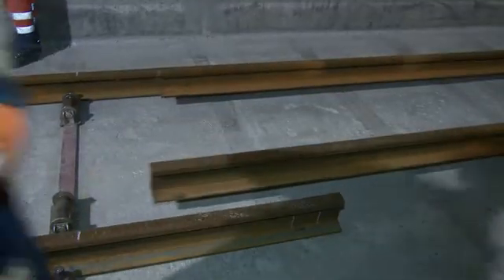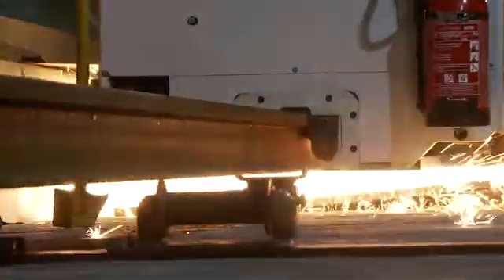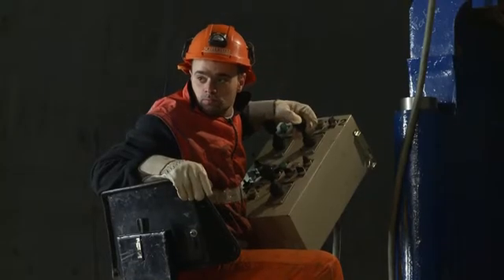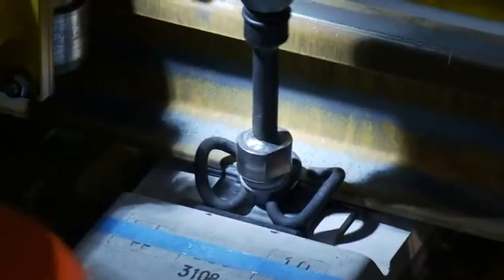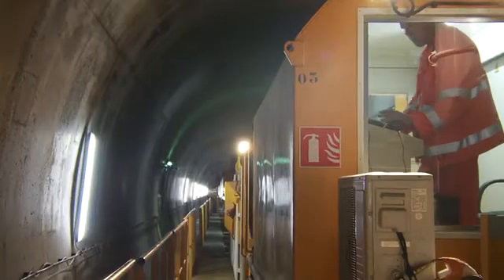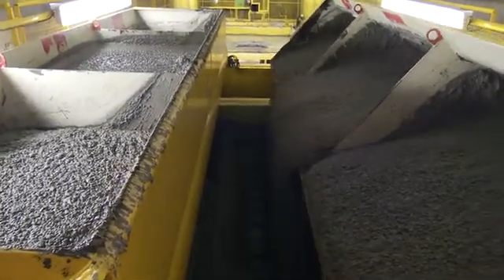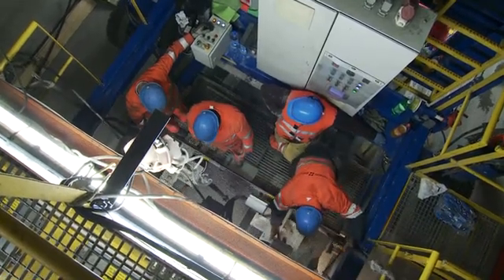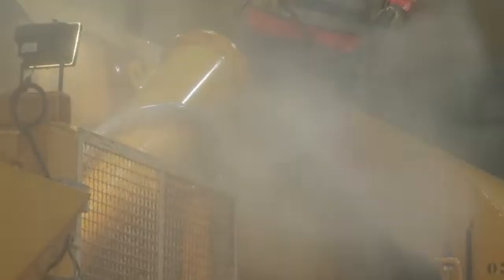Laying of the slab track in the Gotthard Base Tunnel